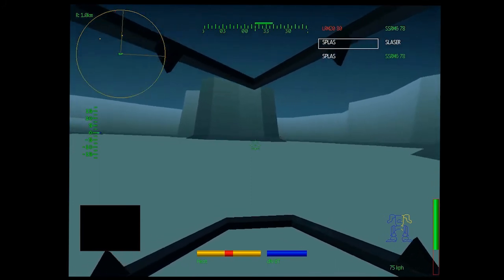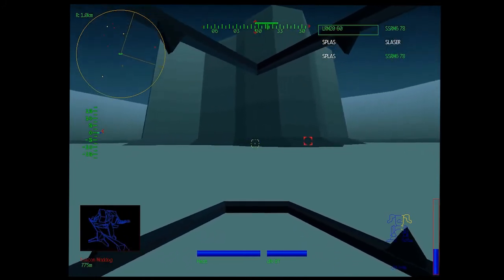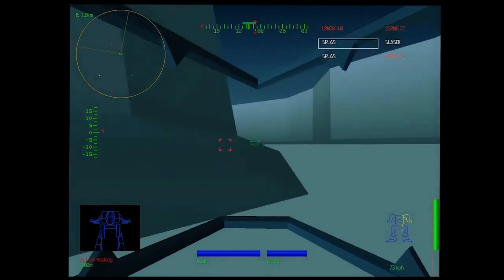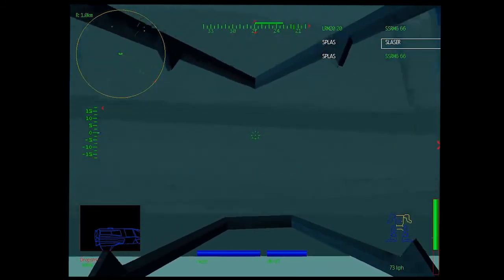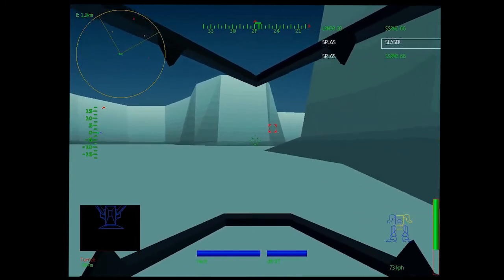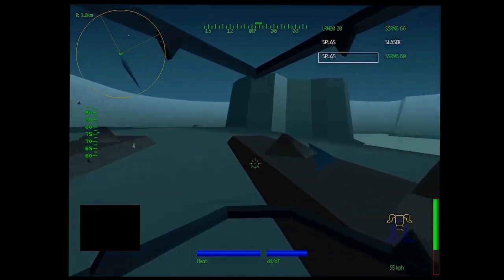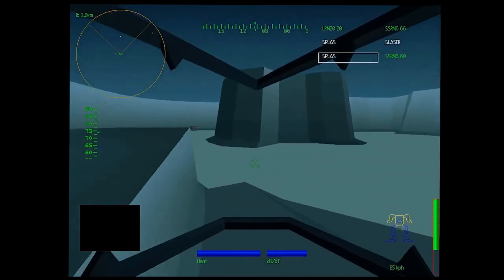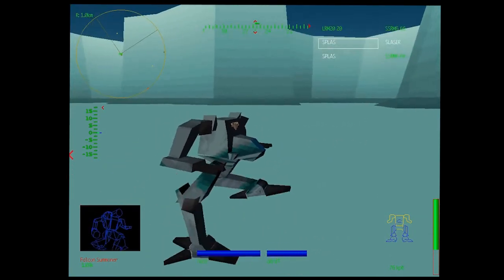MW2 Wolf (Burning Chrome)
Discord Kilroy#6943